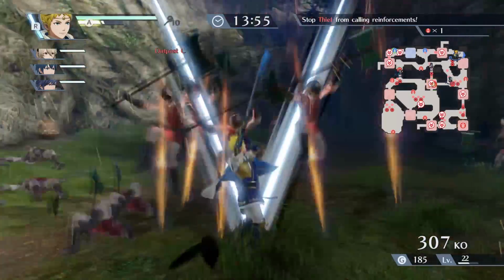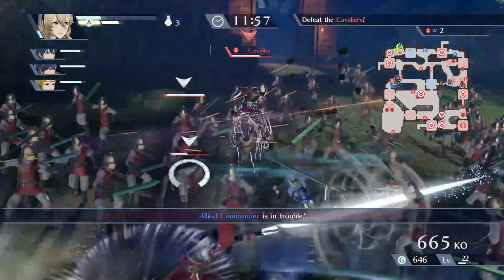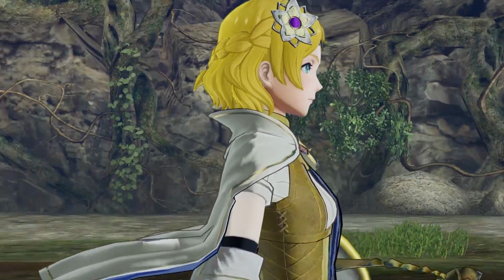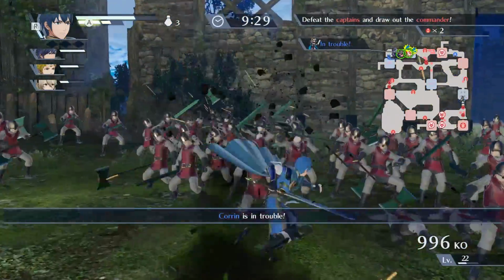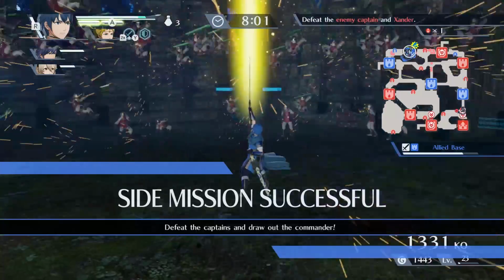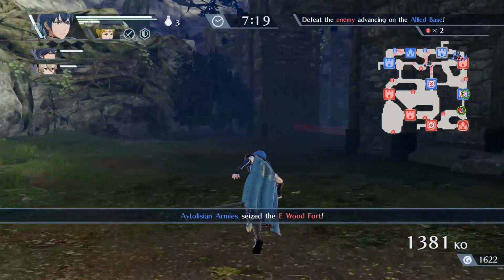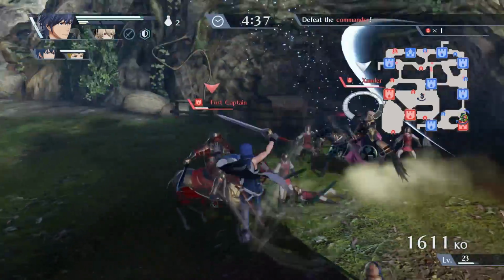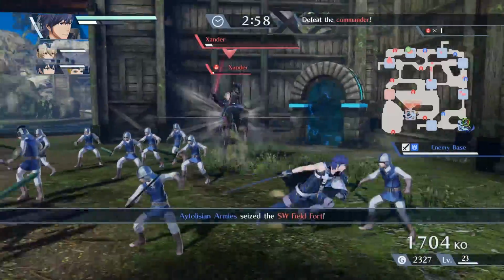Chrom VS Ryoma! │ Fire Emblem Warriors E3 │ ProJared Plays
At E3 2017, I got to play FIRE EMBLEM WARRIORS for the Nintendo Switch! Here's some of my first hands-on preview and footage!